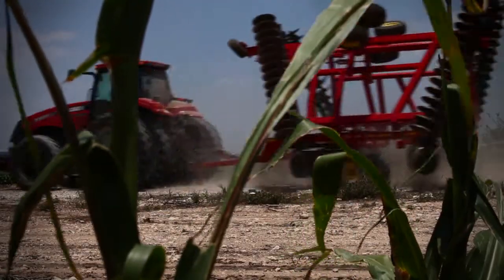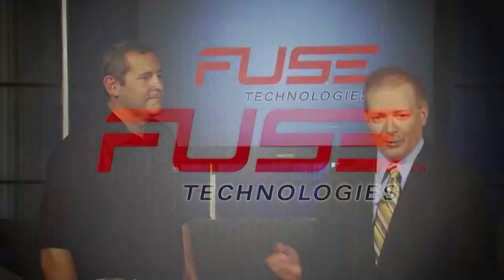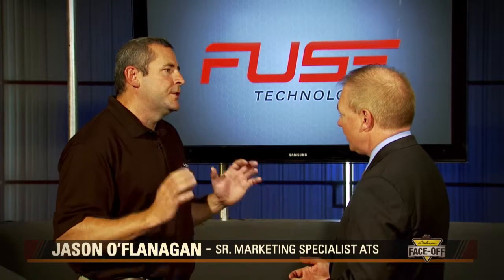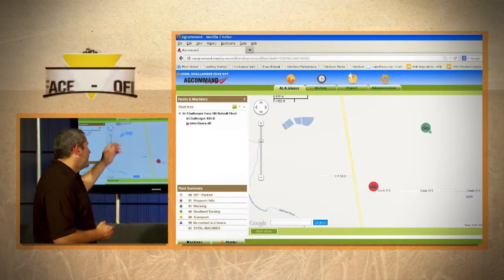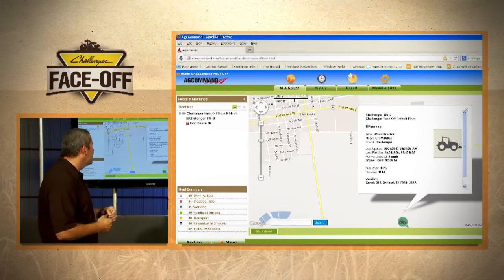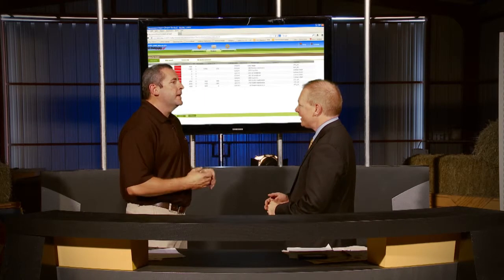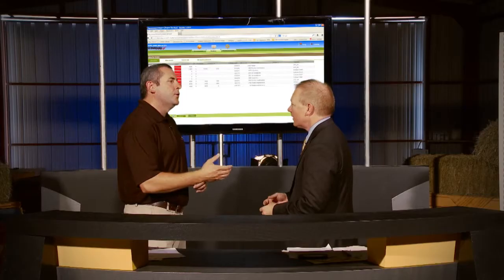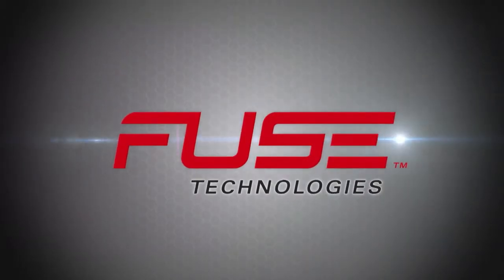Fuse Technologies: AgCommand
AgCommand is a precision ag product that utilizes wireless transfer of critical data to help optimize your machines and assets.  Fuse Technologies -- connecting your farm enterprise like never before.